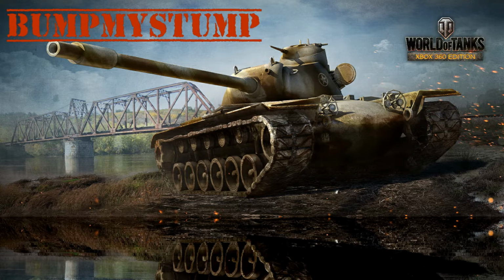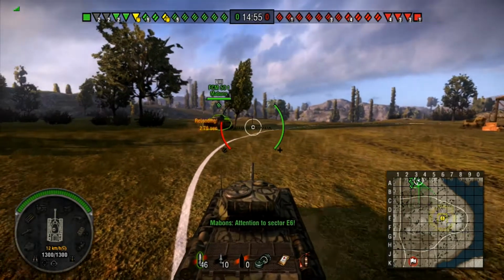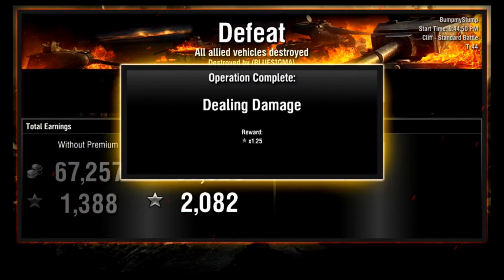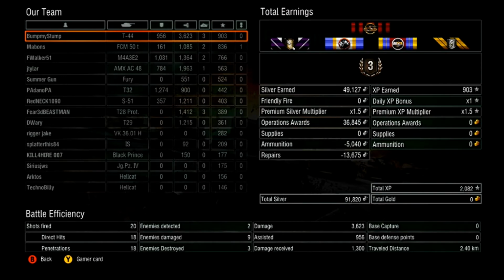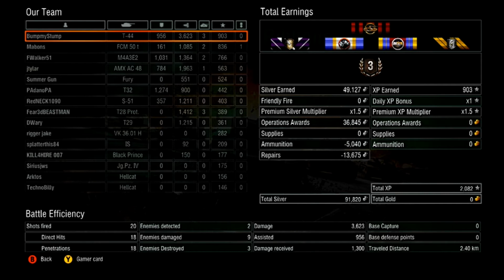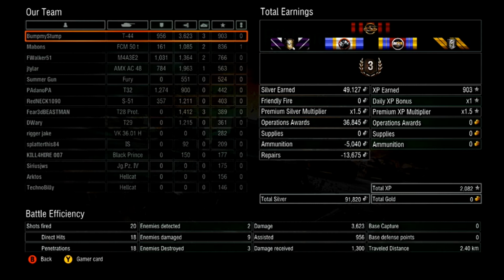WoT Xbox 360 || T-44 || Cliff || What More Can I Do